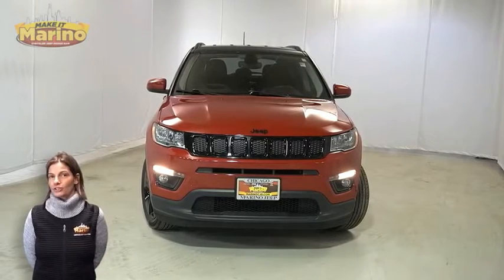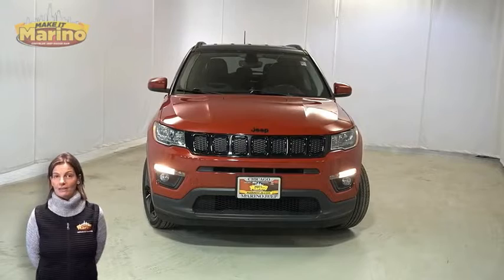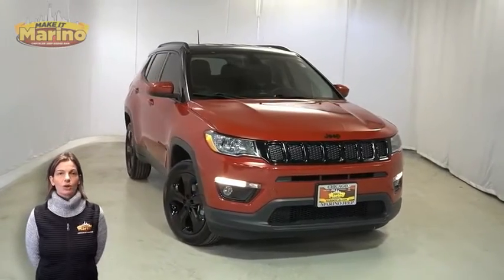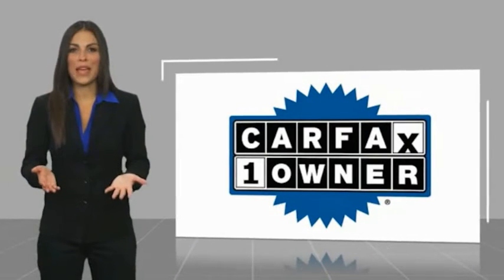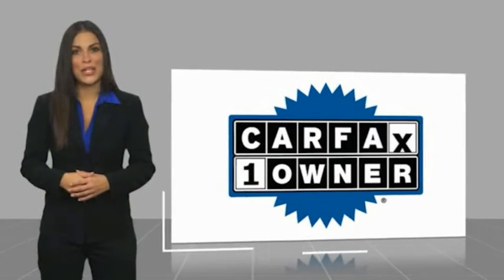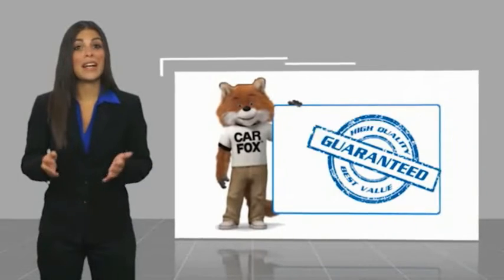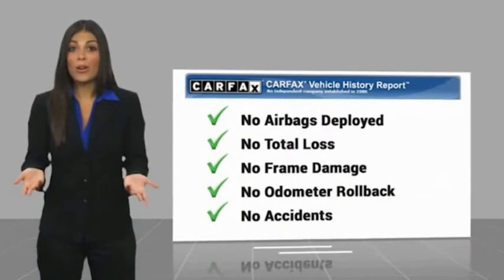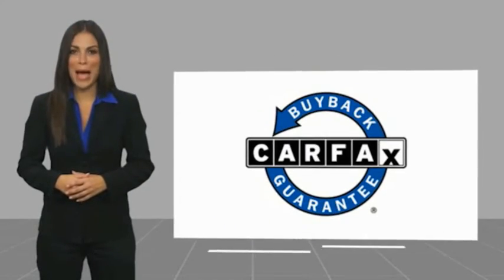2018 Jeep Compass 6714A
2018 Jeep Compass Altitude

5133 W Irving Park Rd

2018 JEEP COMPASS ALTITUDE!!  2.4 LITER 4 CYLINDER ENGINE!!  STILL UNDER FACTORY BUMPER TO BUMPER AND POWERTRAIN WARRANTY!!  ONE OWNER!!  CUSTOMER PREFERRED PACKAGE!!  18 INCH ALUMINUM WHEELS!!  7 INCH TOUCH SCREEN DISPLAY!!  REAR BACKUP CAMERA!!  DUAL-ZONE TEMPERATURE CONTROL!!  SIRIUSXM RADIO!!  SELEC-TERRAIN SYSTEM!!  BLUETOOTH STREAMING AUDIO!!  STEERING WHEEL MOUNTED AUDIO CONTROLS!!  ELECTRONIC STABILITY CONTROL!!  POWER LOCKS!!  POWER WIDOWS!!